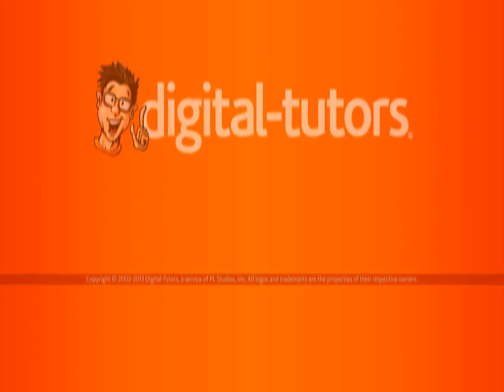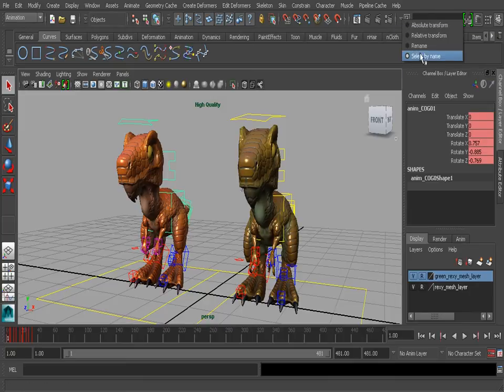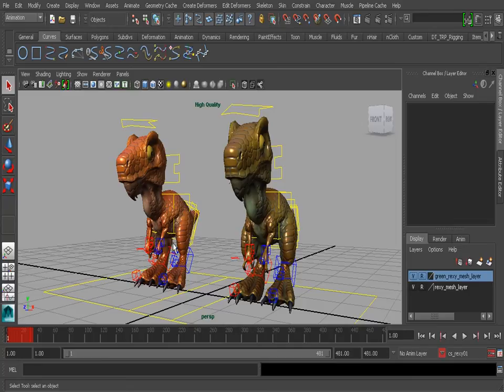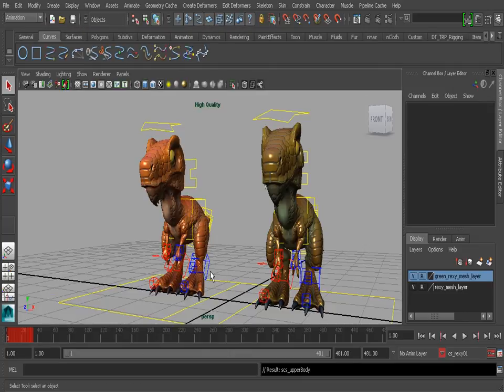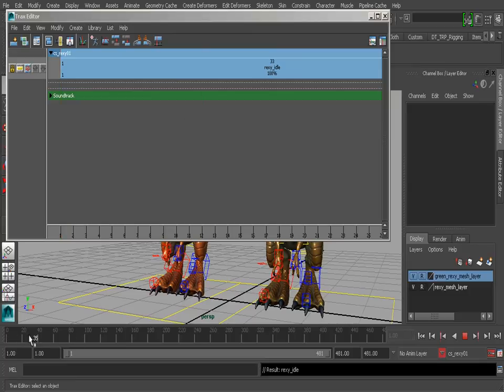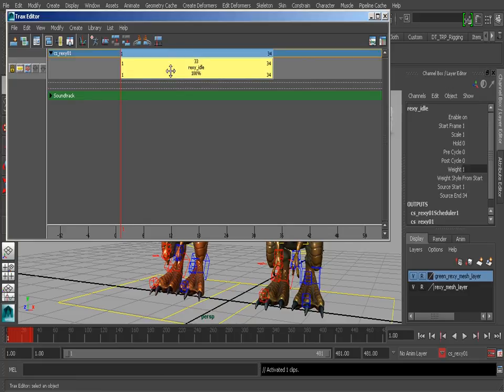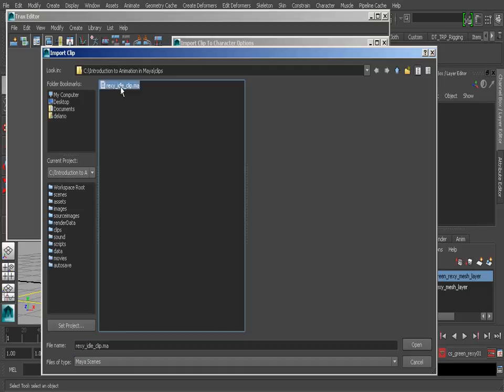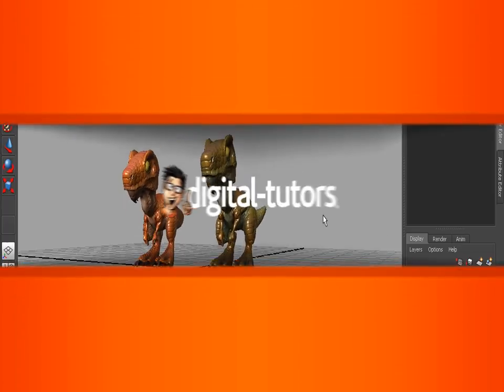22. Transferring animation with Character Sets and the Trax Editor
22. Transferring animation with Character Sets and the Trax Editor